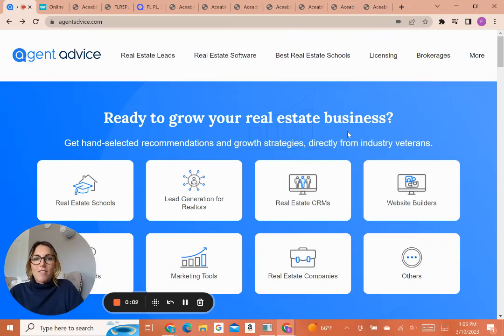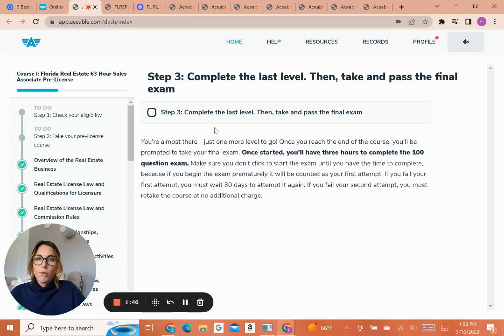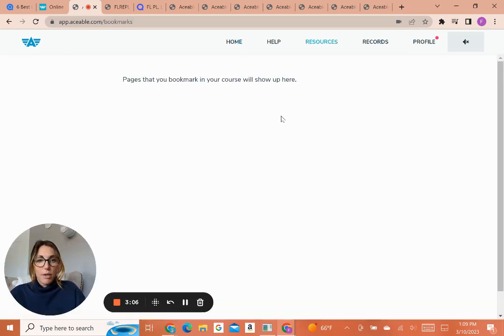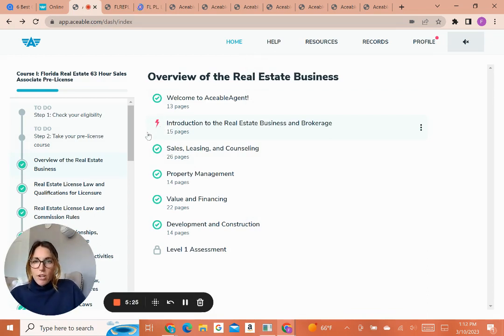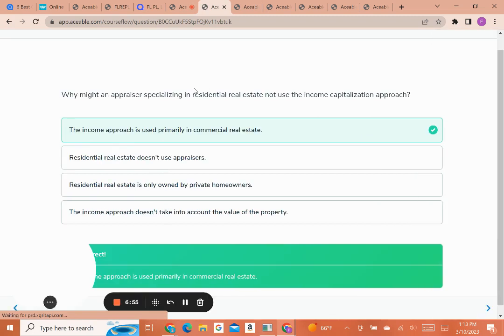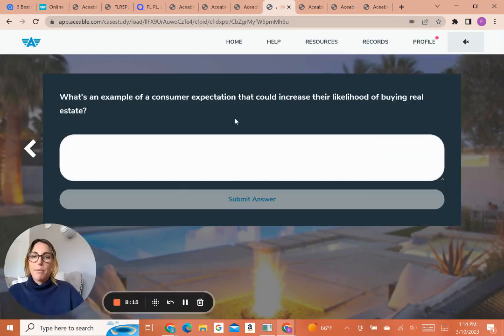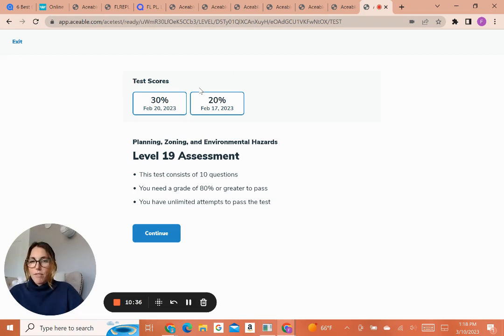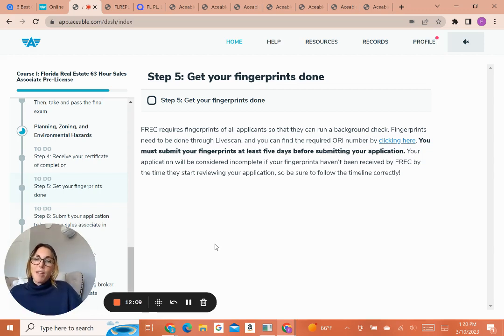Aceable Agent: Florida Course Review [WHAT THEY DON'T TELL YOU]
Check out our overview of the Aceable Florida course to see if it is a good fit for you. We have covered all of the course details for you from signing up to taking the exam.